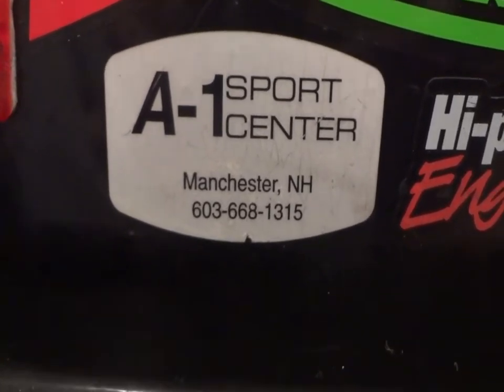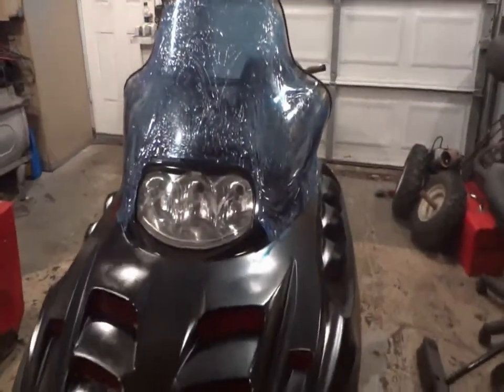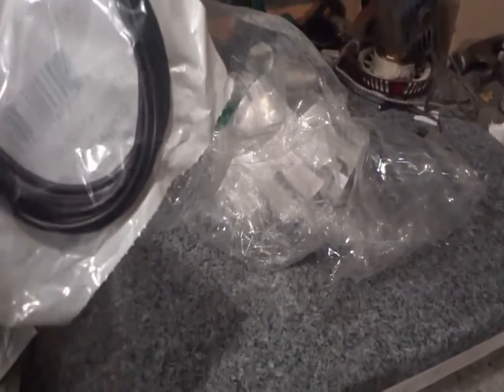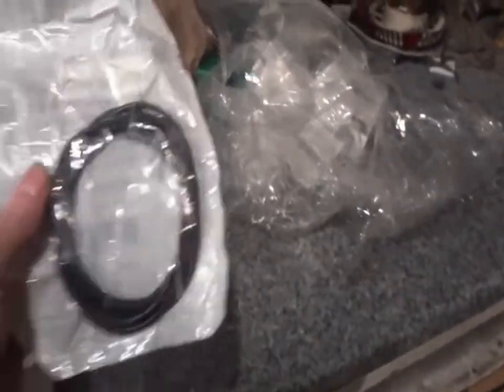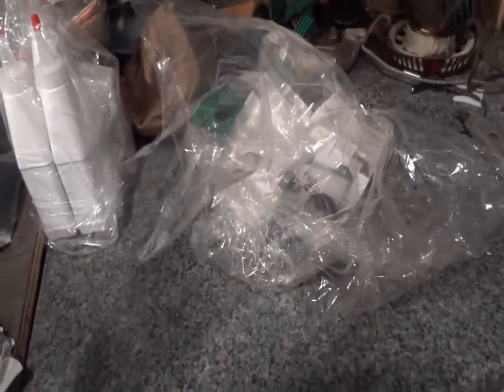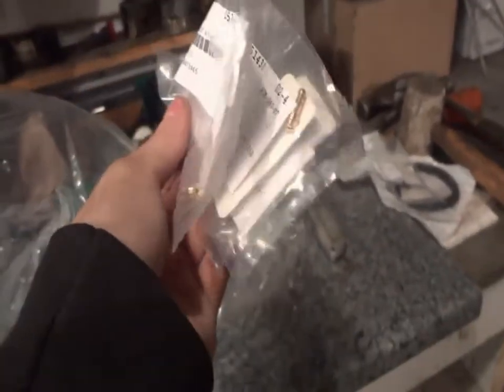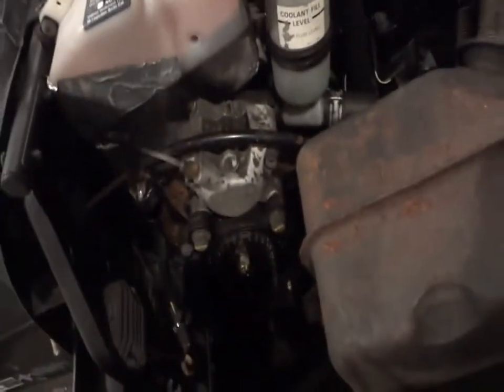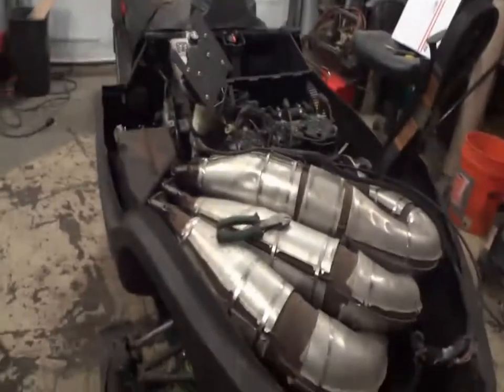arctic cat snowmobile parts are in